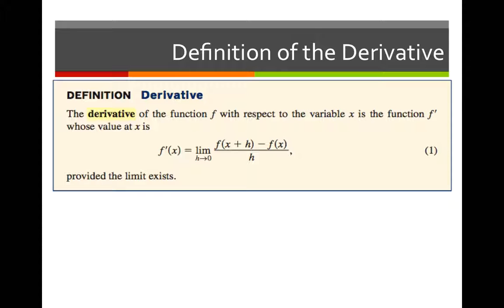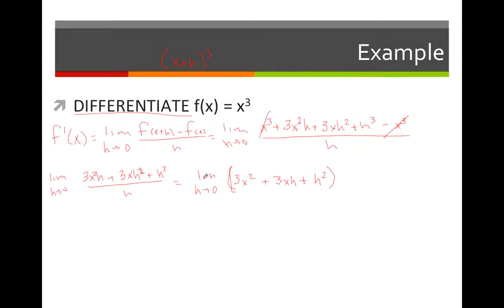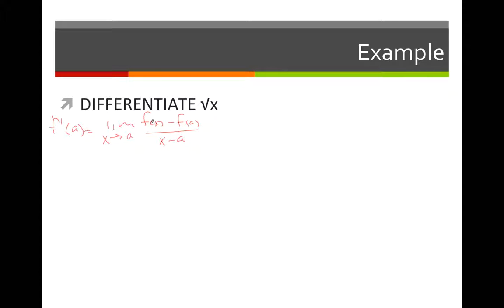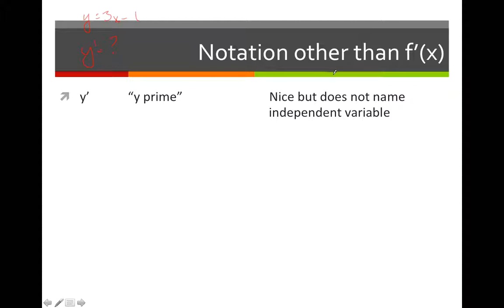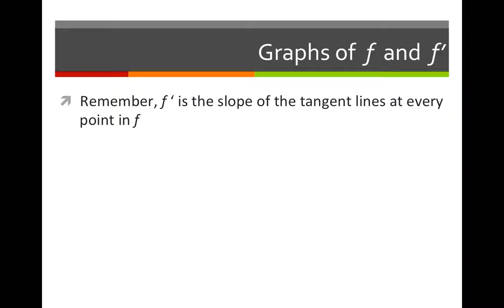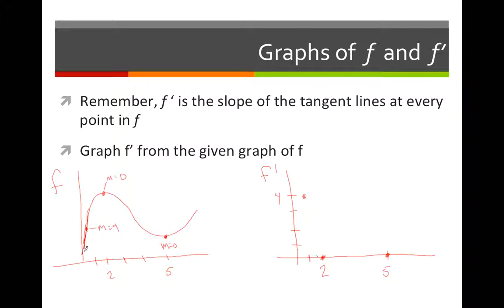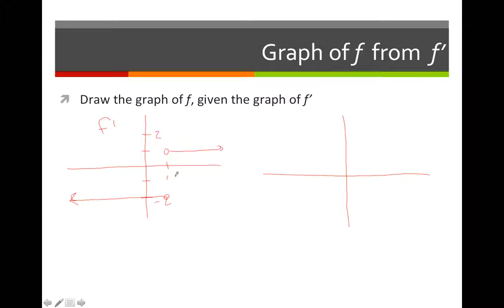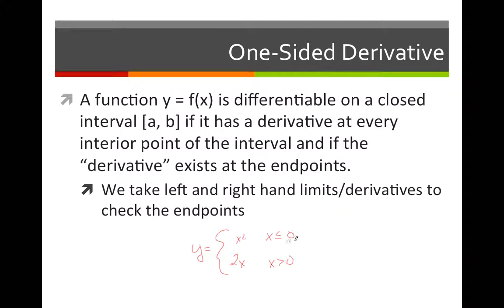Calculus : Unit 2 : Lesson 2 : Derivatives of a Function